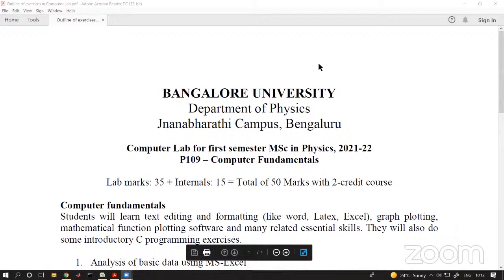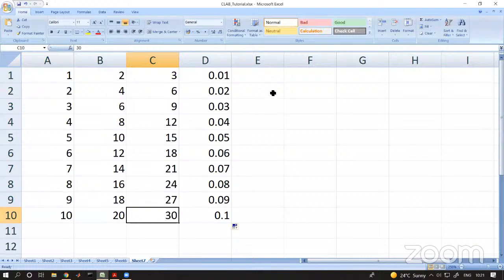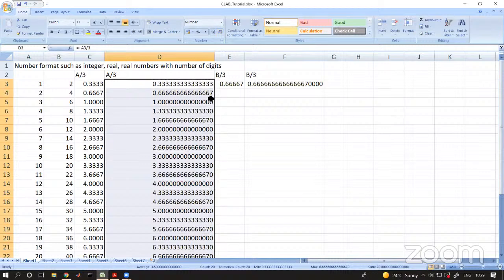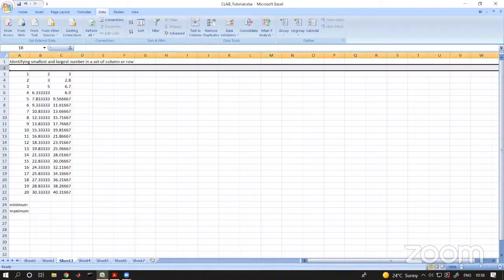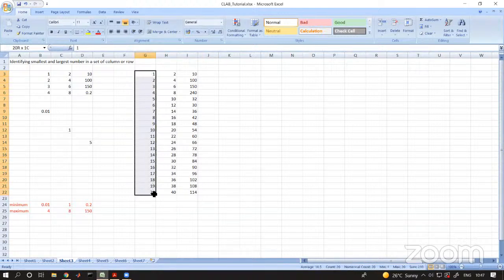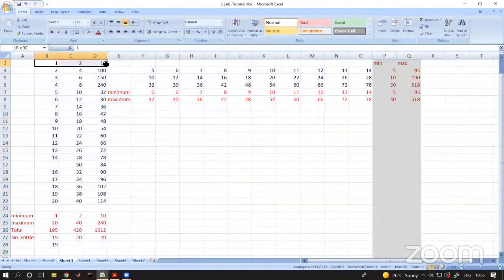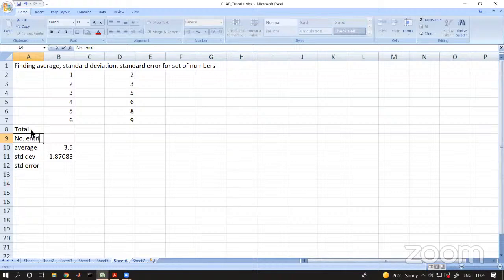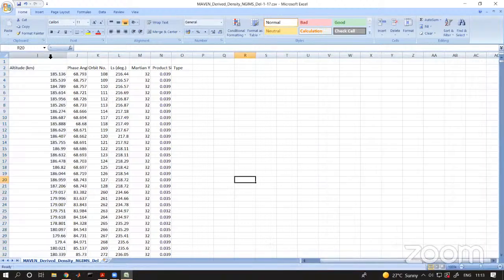Demonstration of use of Excel